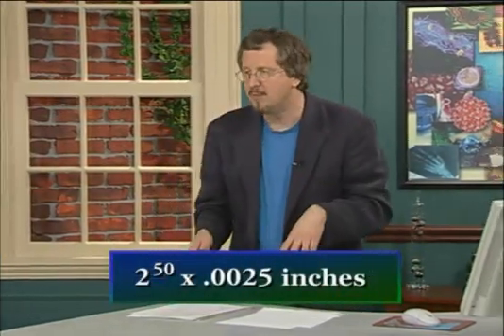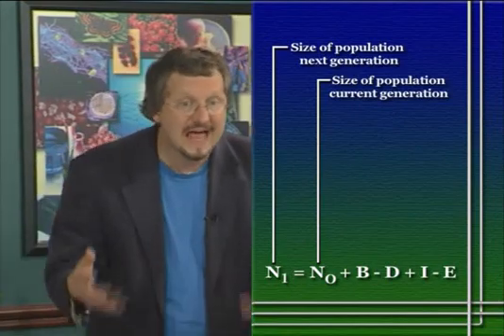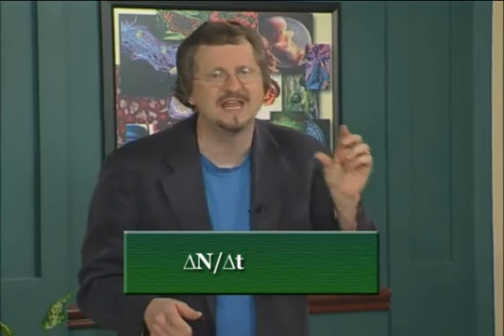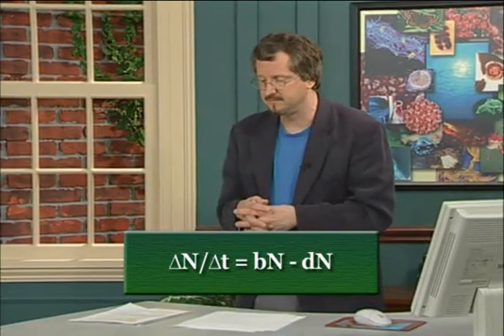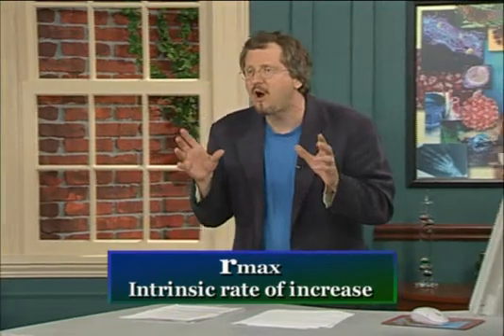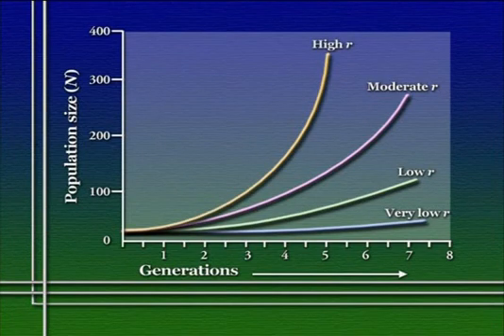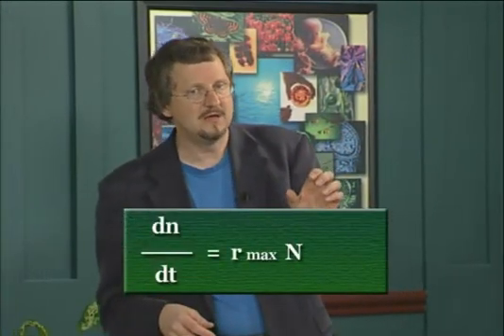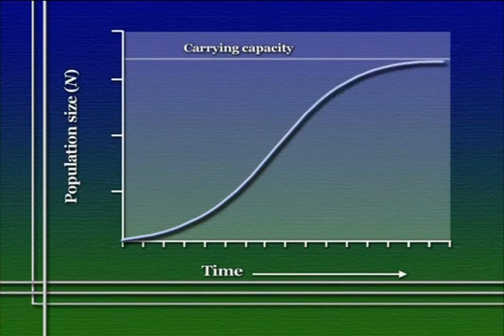60 Population Growth